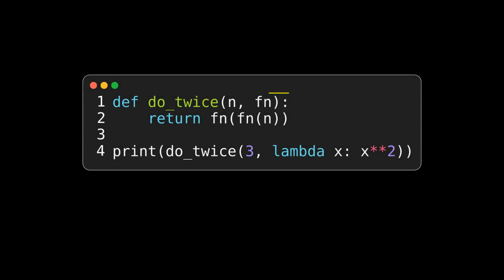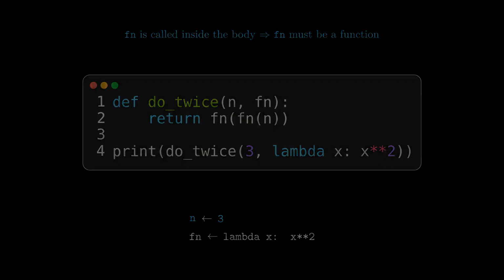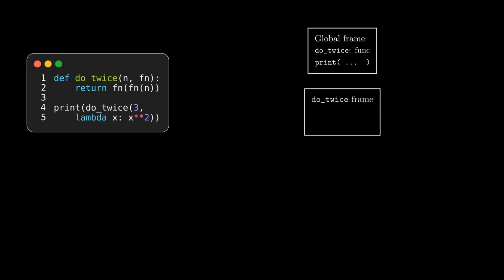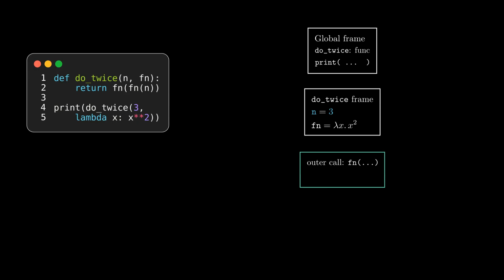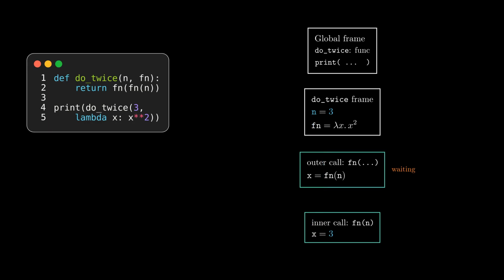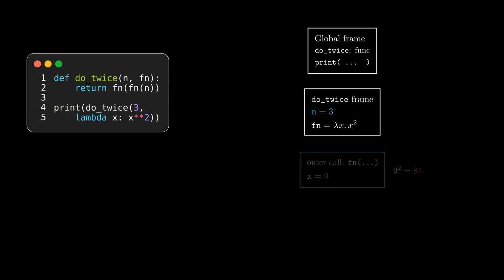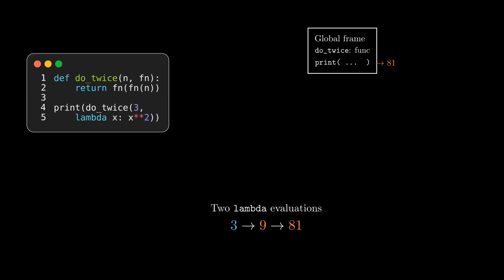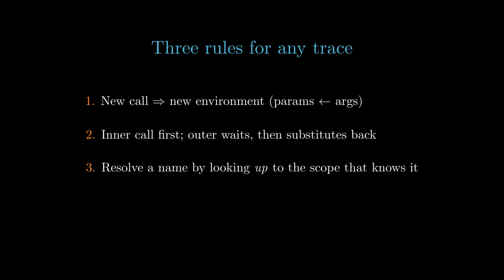Introduction to CS | 9.2: Tracing Nested Calls with the Environment Model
When one function call sits inside another, how does Python keep every variable straight? This video hand-traces a single nested example, do_twice(3, lambda x: x**2), all the way down and back up — watching each call open its own private scope, resolve its names, and disappear.

Key concepts covered:
- Every function call creates a fresh environment that maps parameters to arguments
- Inner calls evaluate first while the outer call waits, then substitutes the value back
- Names are resolved by looking upward to the nearest enclosing scope that defines them
- Why two calls to the same lambda have two independent, separate bindings
- Collapsing fn(fn(n)) step by step to the final result, 81